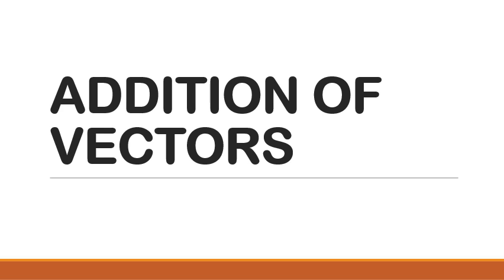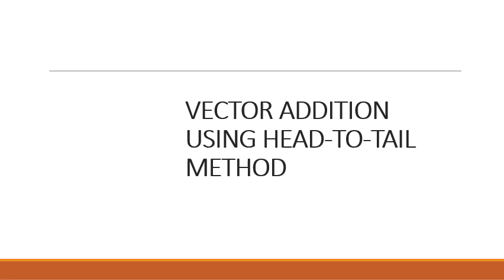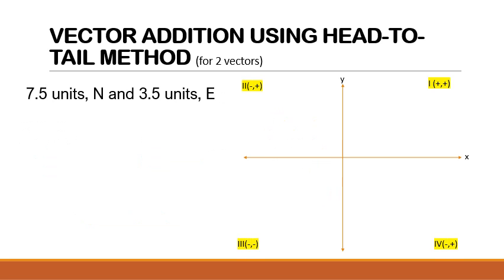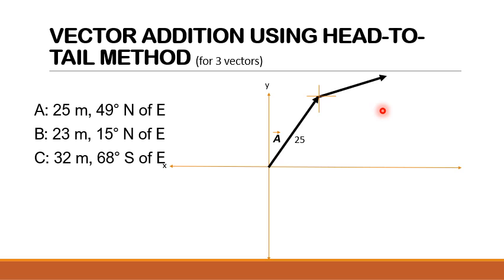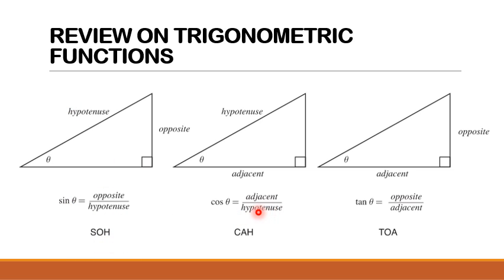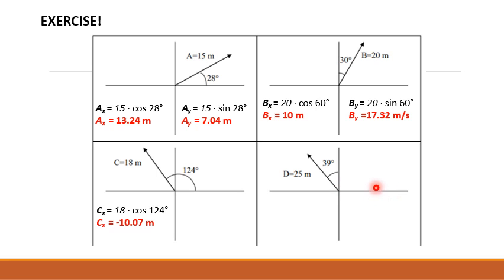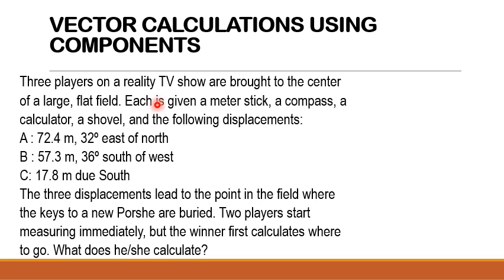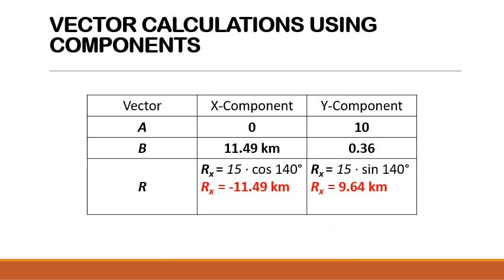ADDITION OF VECTORS (General Physics 1- STEM)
I discussed in this video how to add vectors graphically and analytically with examples or worked problems.